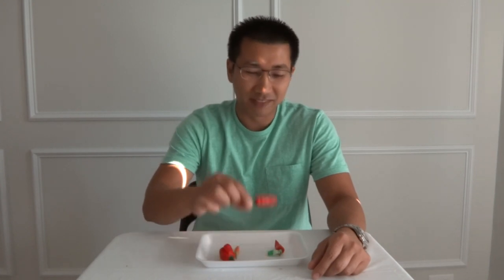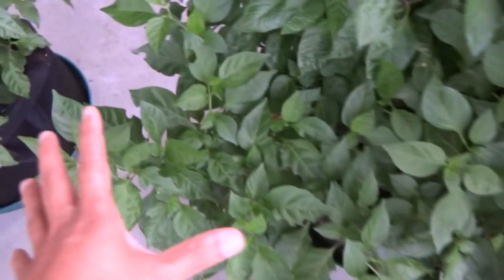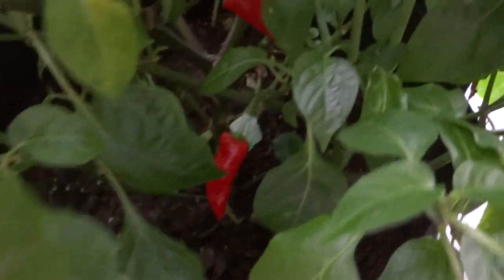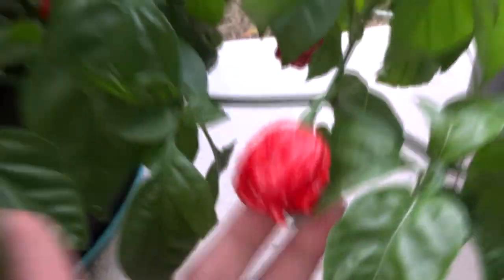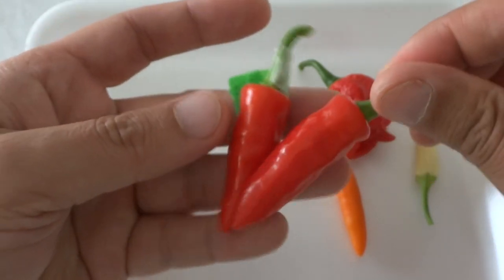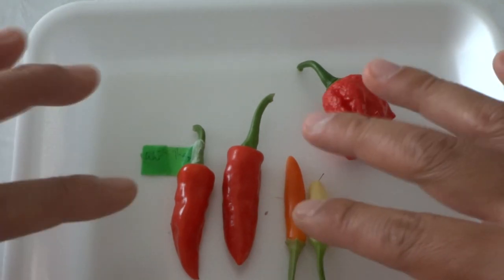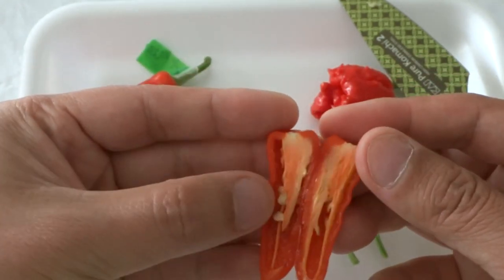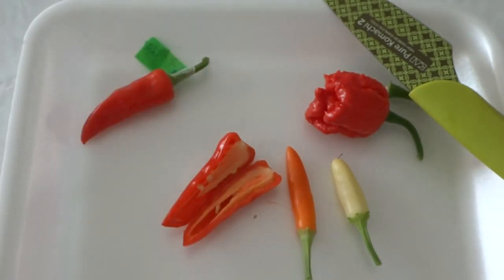What's That Pepper Ep39 - White Thai x StarrRacha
This is the F1 of my very own cross between a White Thai and my StarrRacha.  This variety has a very pleasant aroma that reminds me of some Aji varieties and a very sweet Bell Pepper.  There is a lime flavor in the initial bite and has very good heat.

What I'm Growing This Year:
7 Pot Bubblegum Red
Aji Pineapple
Bahamian Goat
Butch T x Reaper (BTR)
Carolina Reaper
Chocolate Bhutlah
White Labuyo
Bleeding Borg 9
MA Wartyx